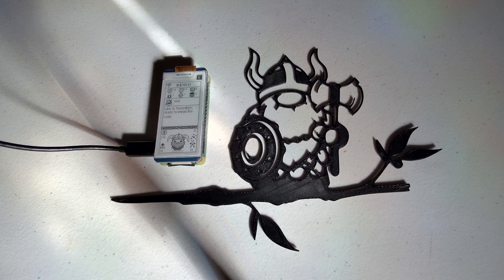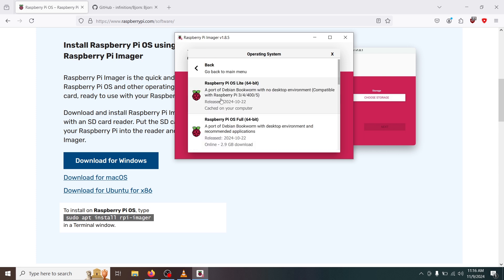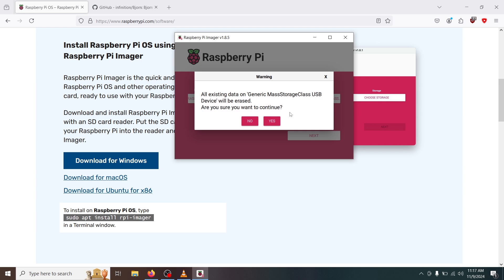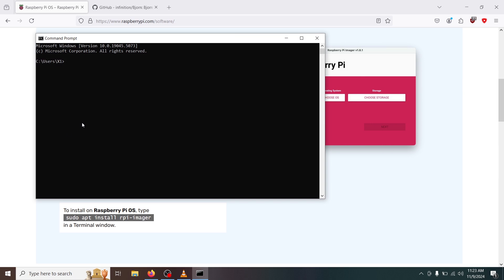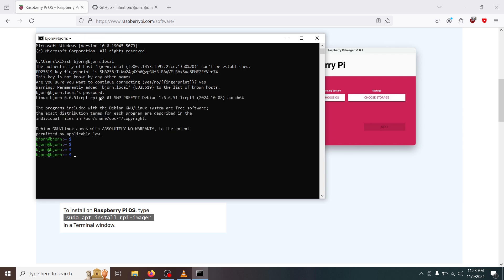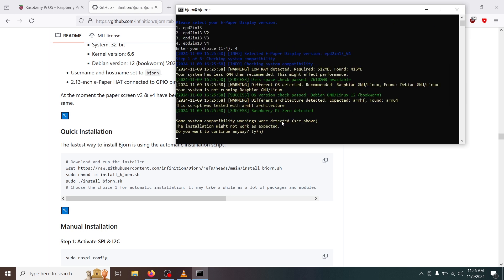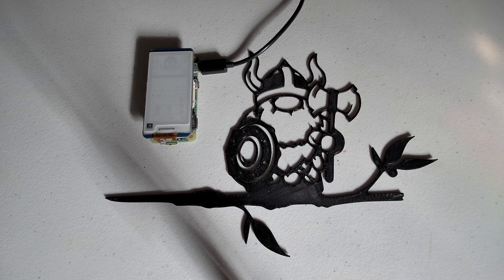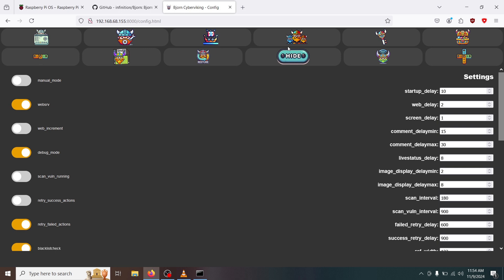Bjorn The CyberViking Project - Alpha Release Quick Install Guide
What is Bjorn the CyberViking?
Bjorn is a powerful network scanning and offensive security tool for the Raspberry Pi. It discovers network targets, identifies open ports, exposed services, and potential vulnerabilities. Bjorn can perform brute force attacks, file stealing, host zombification, and supports custom attack scripts.

This is not a comprehensive guide nor comprehensive video tutorial. This is quite literally an Alpha release quick install guide to help get you started. More in-depth videos to come later.

Hardware used in this project:
Raspberry Pi Zero 2W
WaveShare V4 Display
32GB MicroSD Card

Software Used:
Raspberry Pi imager